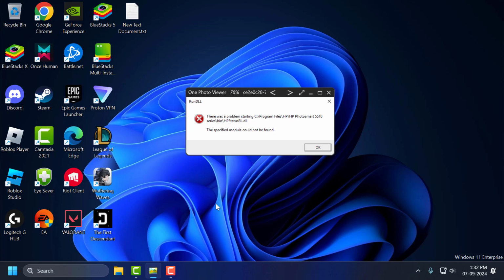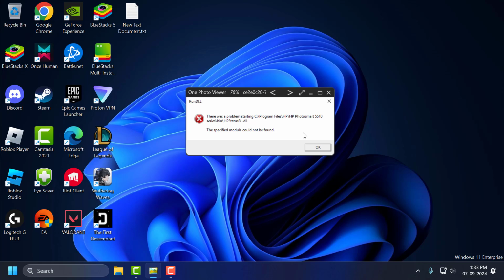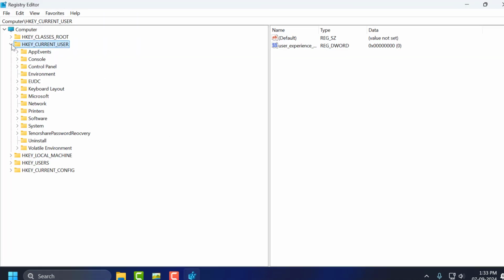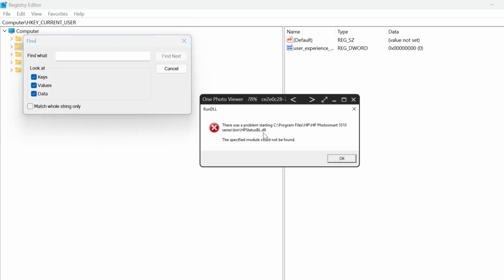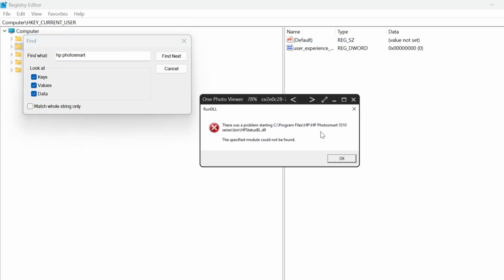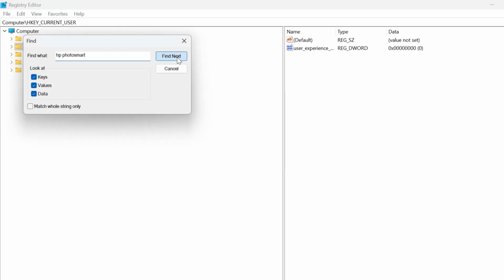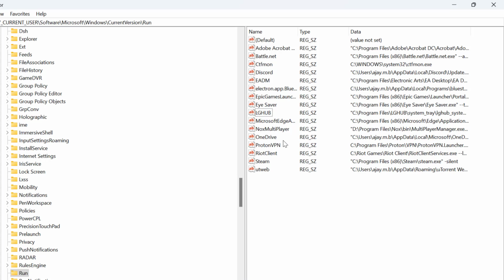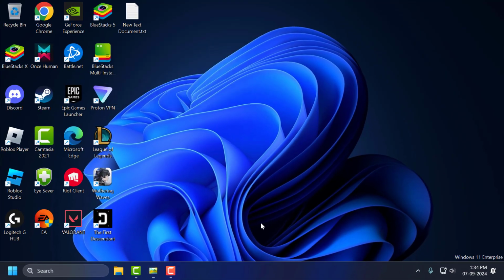How to Fix RunDLL There Was a Problem Starting Error Popup at Startup in Windows 11/10 /8/7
To fix the RunDLL "There Was a Problem Starting" error popup at startup, check for broken startup entries. Open Task Manager , Startup and disable any suspicious programs. You can also use the Autoruns tool from Microsoft to locate and delete invalid registry entries related to the error. Lastly, run a full system scan to ensure there are no malware or remnants causing the issue.

00:00 Intro
00:16 Solution